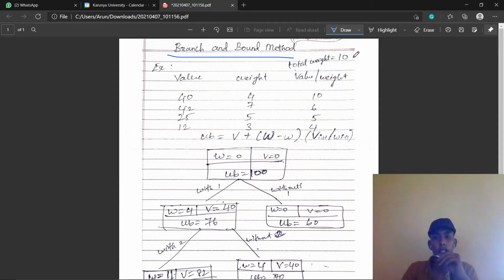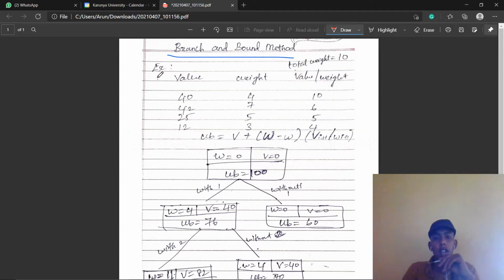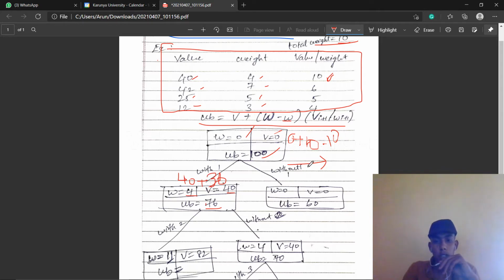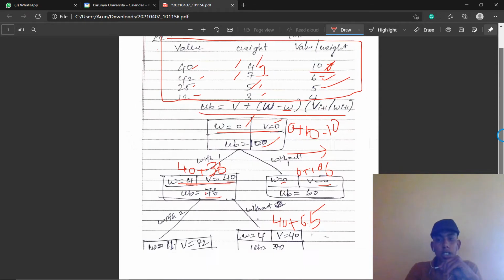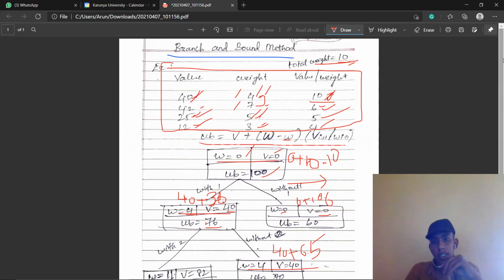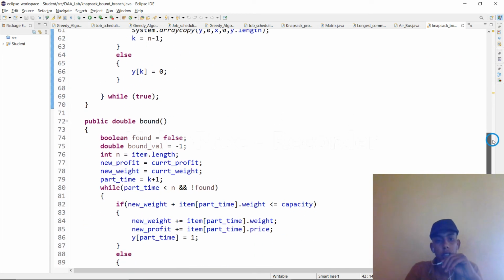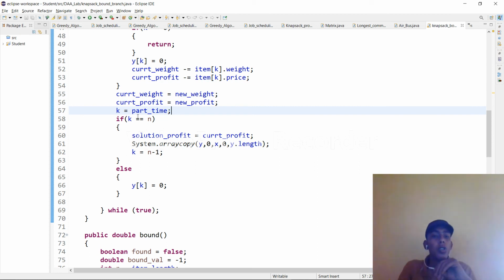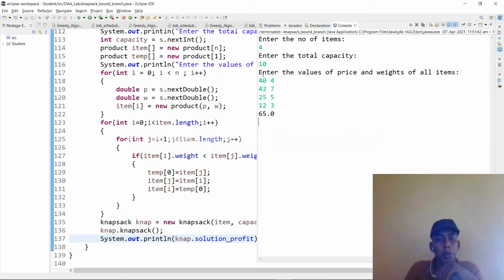Knapsack Problem Using Branch And Bound Method